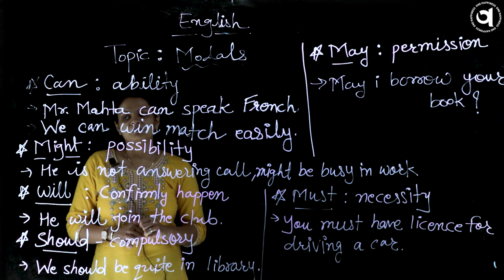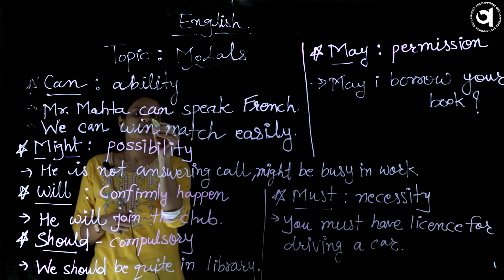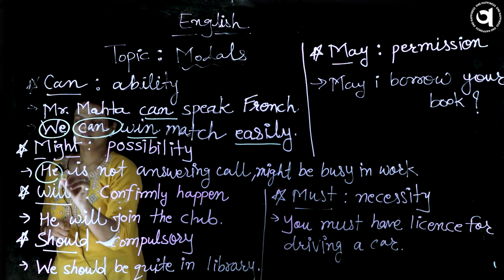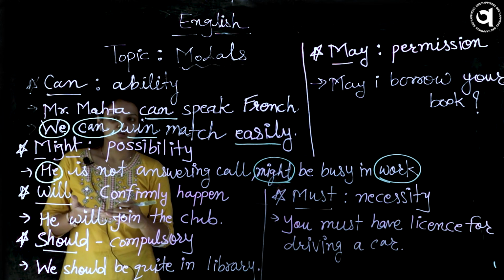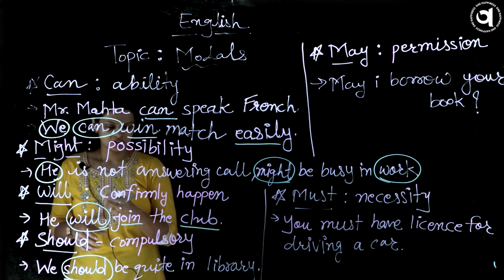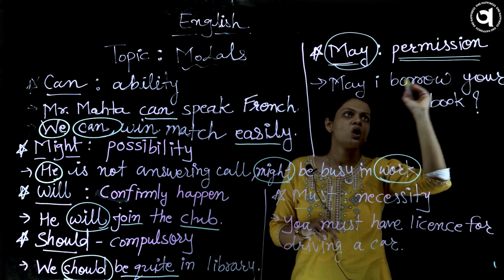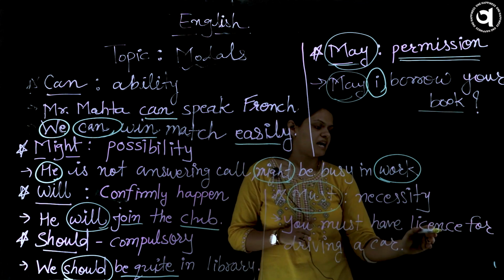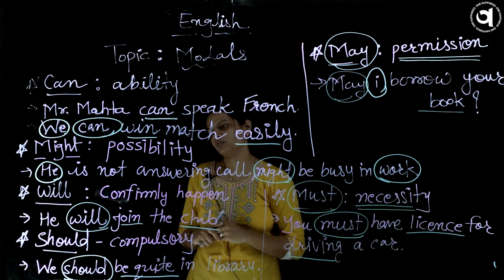SUB ENGLISH MODALS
Name – Ms. Khyati Miyani
Subject – English
Topic – MODALS
Description – Modal verbs are used to express ability, obligation, permission, assumptions, probability, possibility, requests, offers and advice.